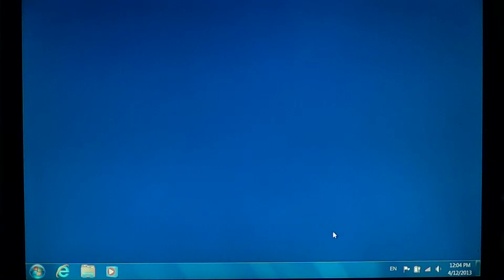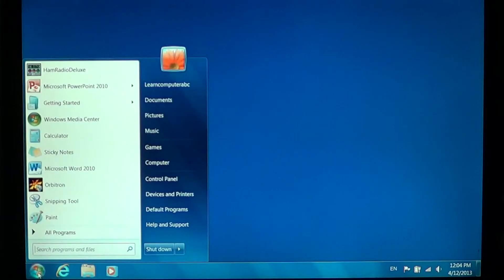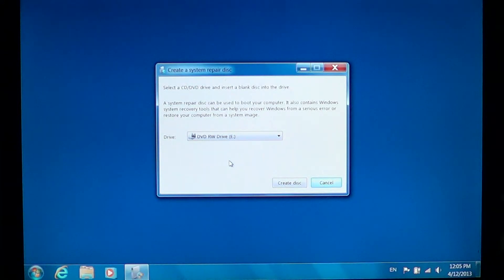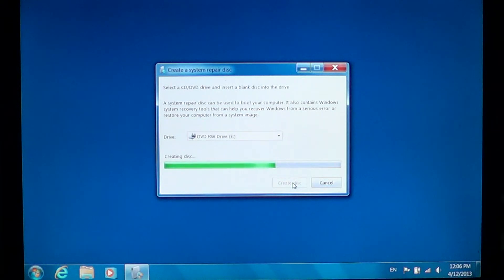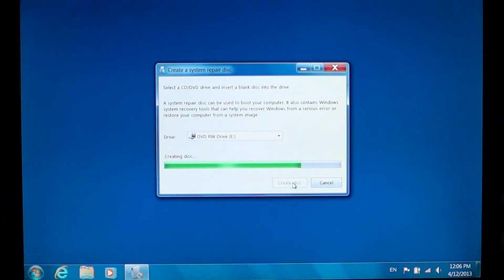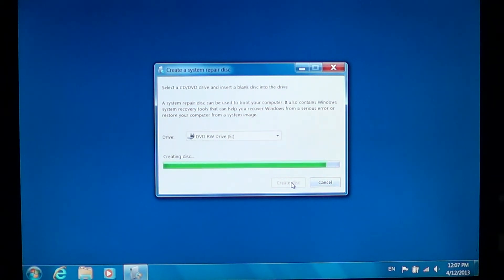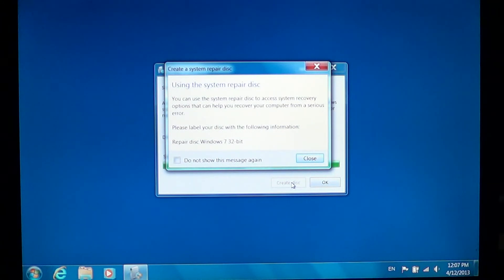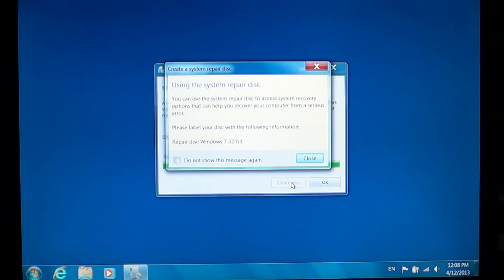Windows 7 - Creating a system repair disc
Creating a windows 7 bootable system repair disc